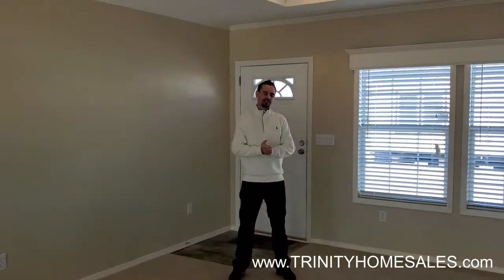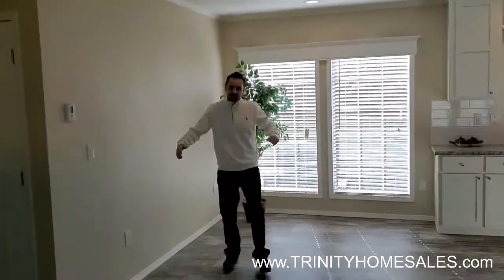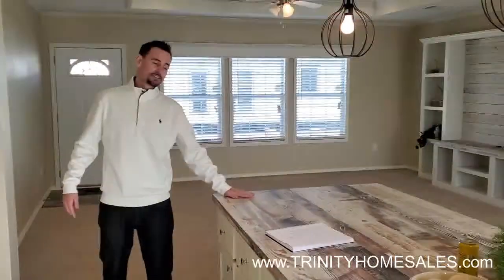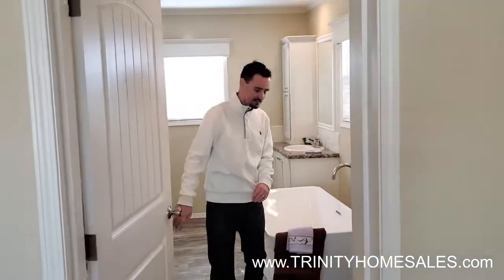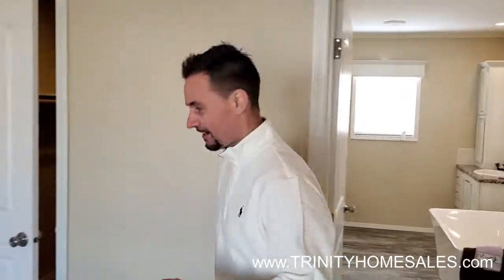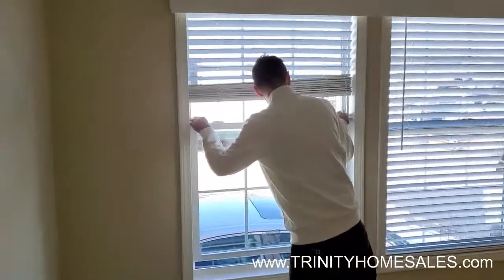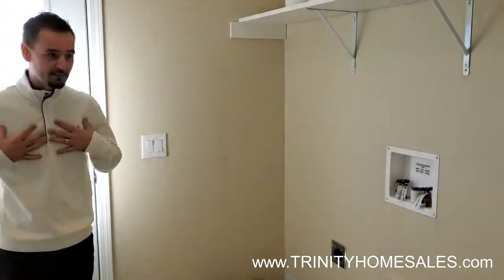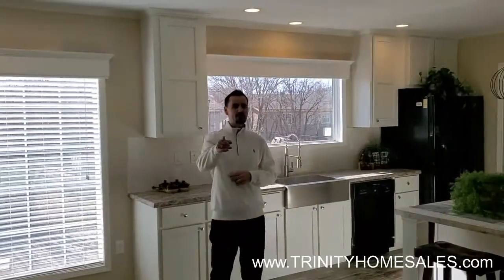Oak Creek Meridian Prime 3BR/2B Manufactured Home Sneak Peek with Justin Large and Trinity Homes TX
Trinity Homes is the Largest Independent Dealer of Manufactured Homes in the Big Country! Serving Abilene, TX and the surrounding areas.

Best prices and customer service for eight years and running!

or follow us at Trinity Homes on Facebook for our latest and greatest news, giveaways, and of course, homes!